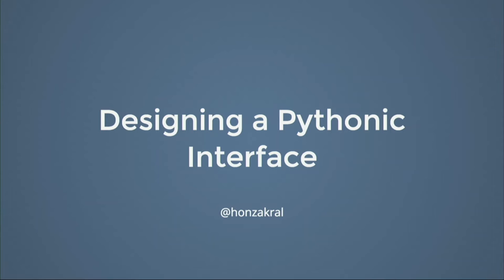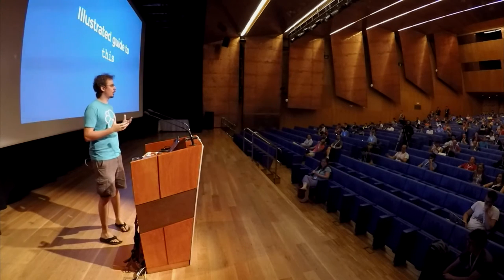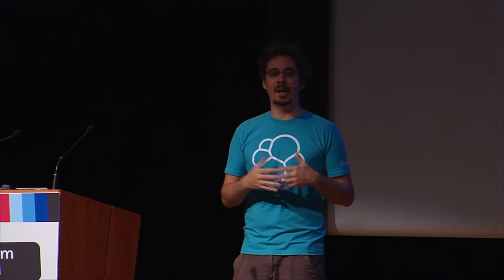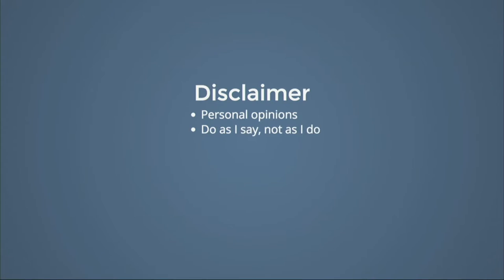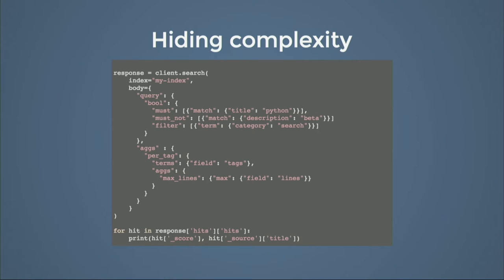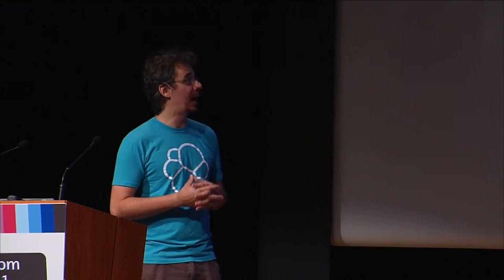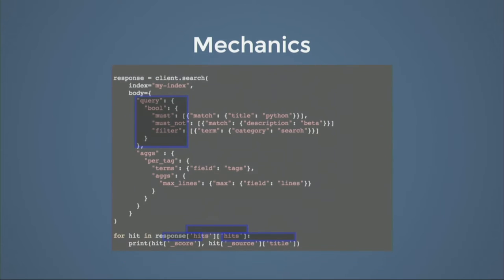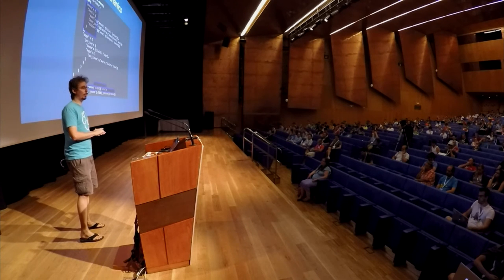Honza Král - Designing a Pythonic Interface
When designing an abstraction for a complex system (an ORM-like
library in our case) you face a lot of design decisions and
challenges. This talk details how we chose to tackle those when
designing elasticsearch-dsl.

The json query language for elasticsearch, as well as its other APIs,
can be very daunting to new users and can be a bit cumbersome when
working with python. That is why we created elasticsearch-dsl - a sort
of ORM for elasticsearch.

We will go through the design philosophy and obstacles found during
the development - trying to make a more pythonic interface for
elasticsearch while maintaining access to all of the features of the
underlying query language.

The focus of the talk is more on the library and interface design than
on elasticsearch and its query language itself, that is used only to
demonstrate the principles.